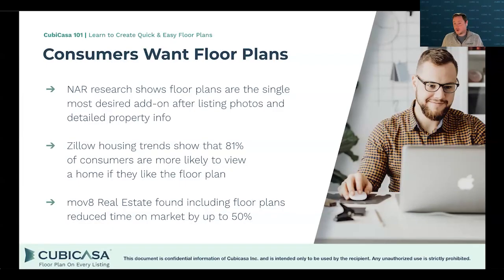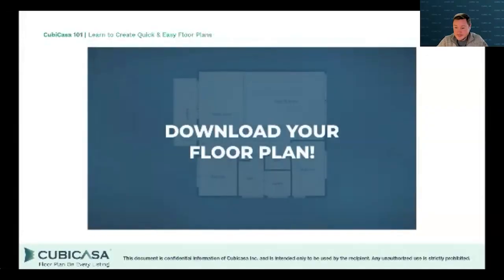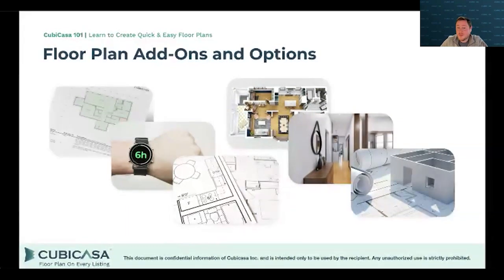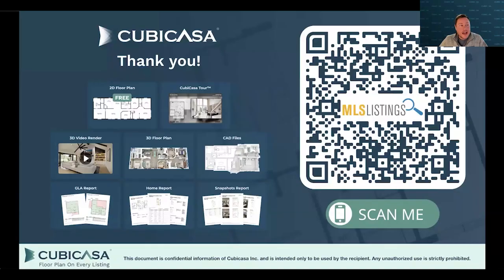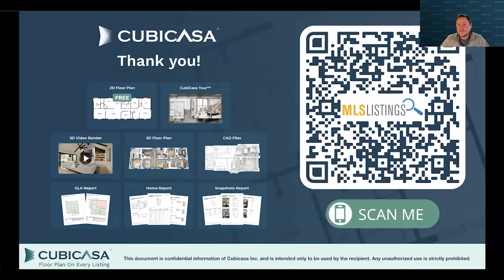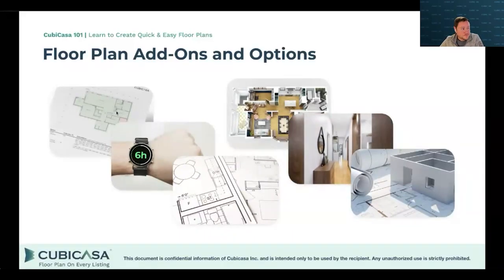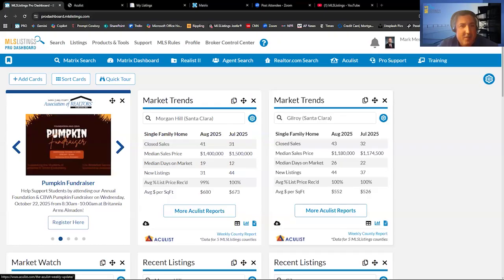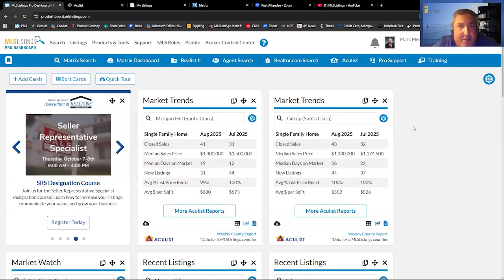MLS CubiCasa - September 22, 2025